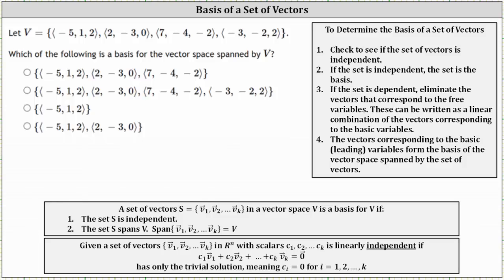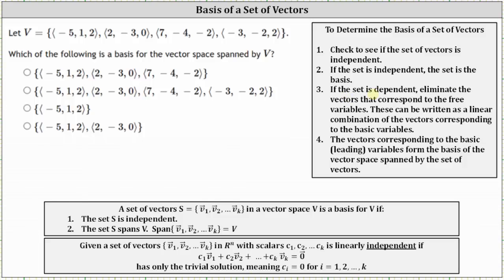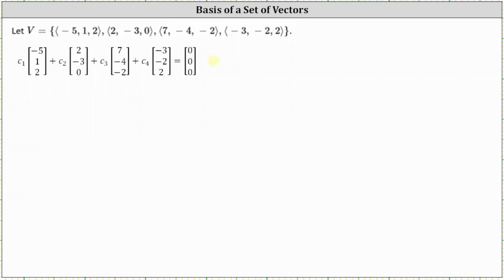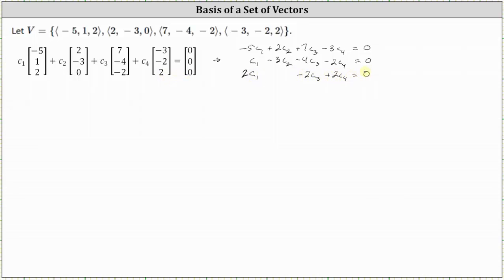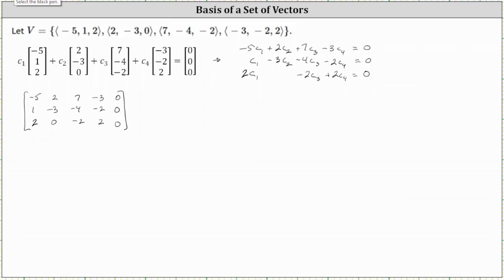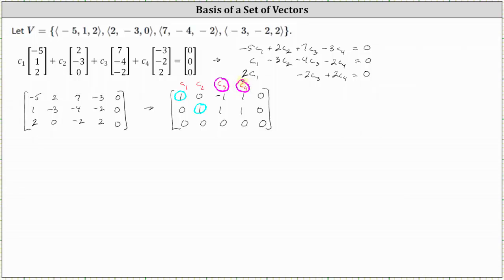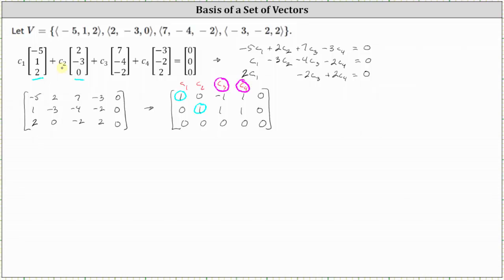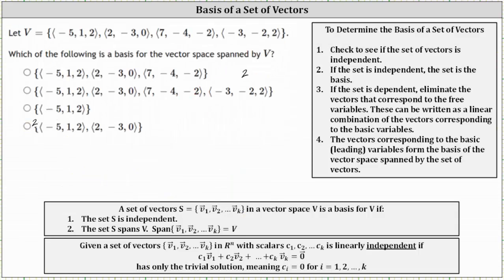Determine the Basis for a Set of Four Vectors in R3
This video explains how to determine the basis of a set of vectors in R3.